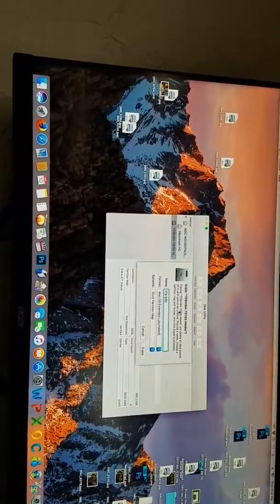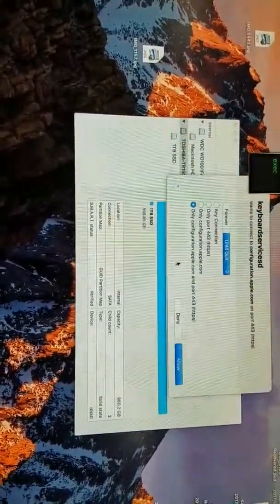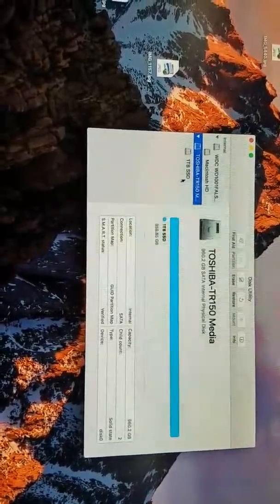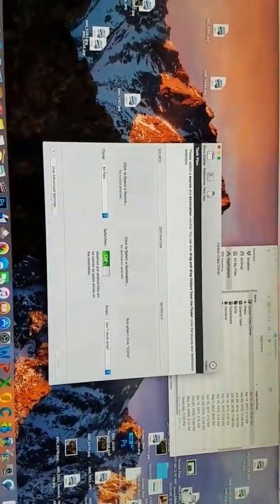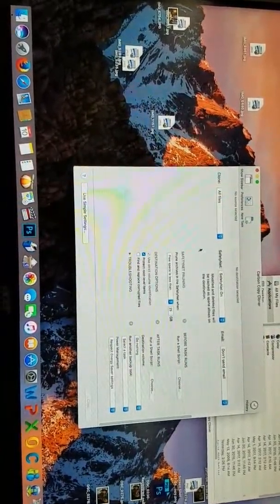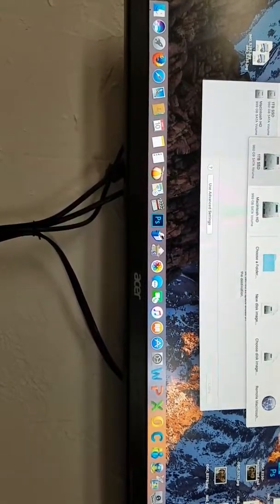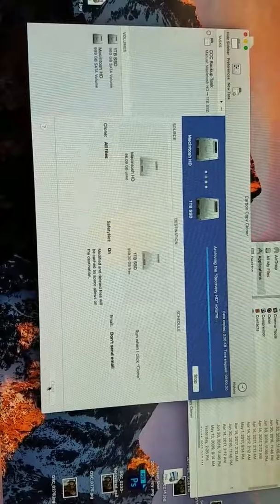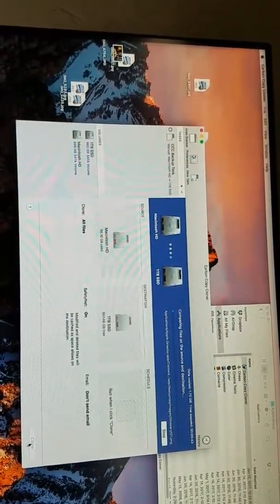Mac Pro SSD upgrade without dock 2017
How to upgrade Mac Pro Mid 2010 to a 1TB SSD hard drive upgrade and RAM upgrade to 16GB.